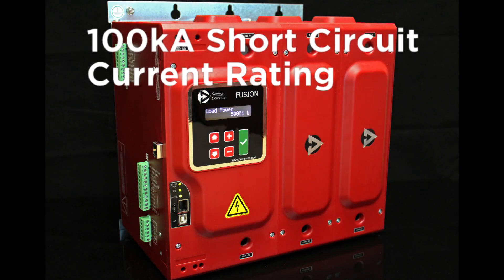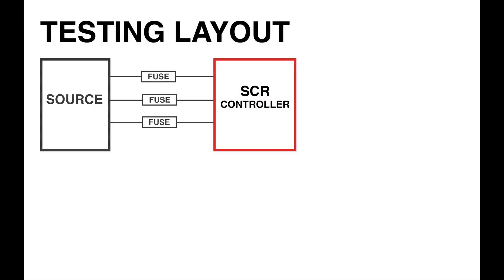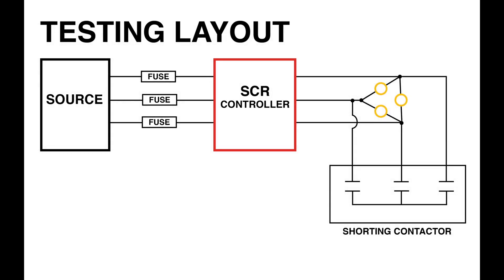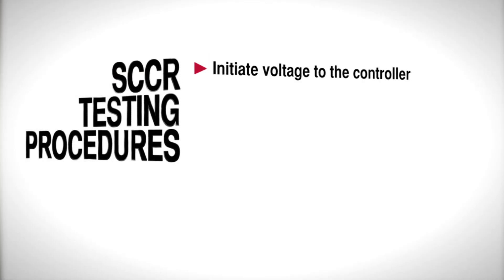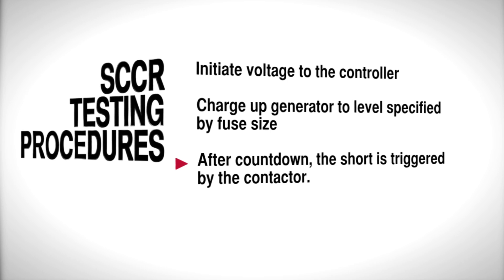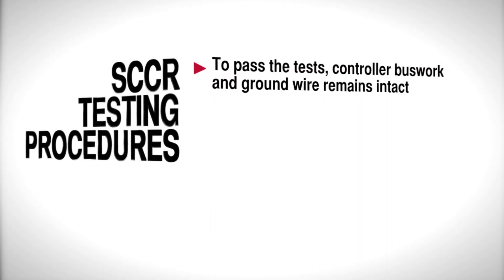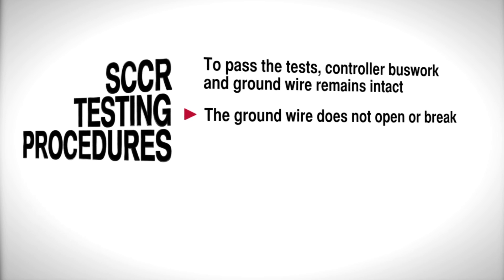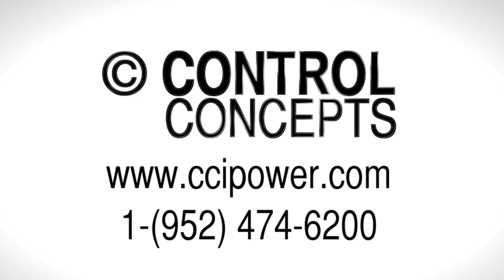SCCR Testing Procedures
All our FUSION and Compact FUSION SCR power controllers have received 100kA SCCR. Watch a brief overview of our testing procedures.